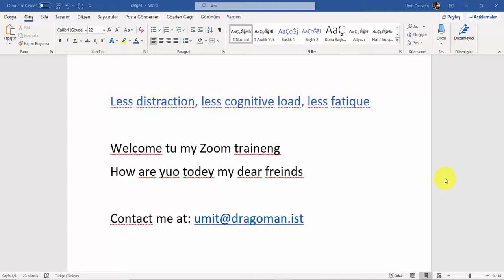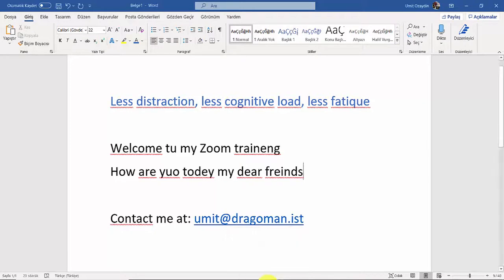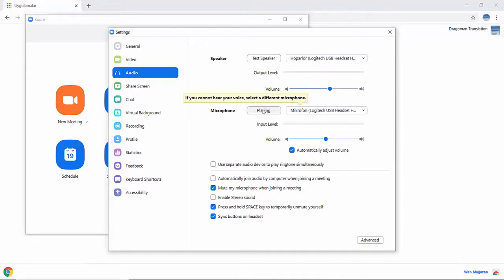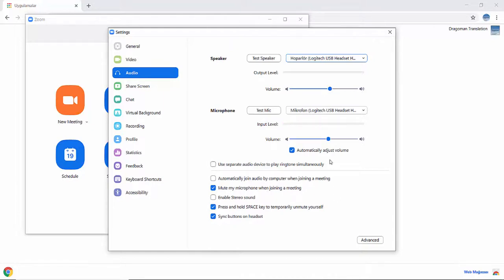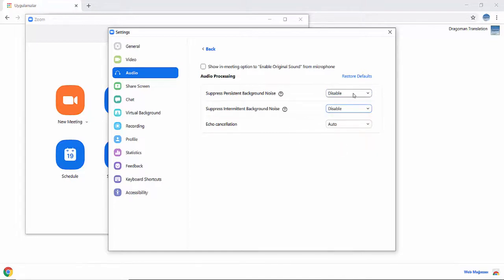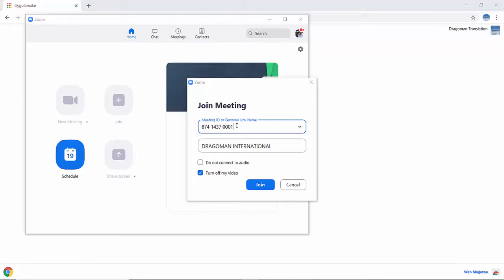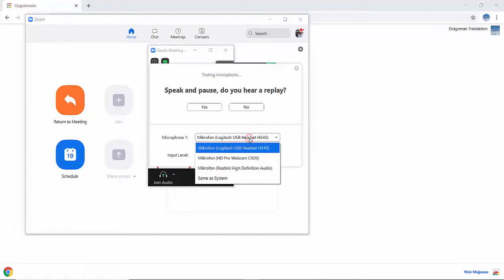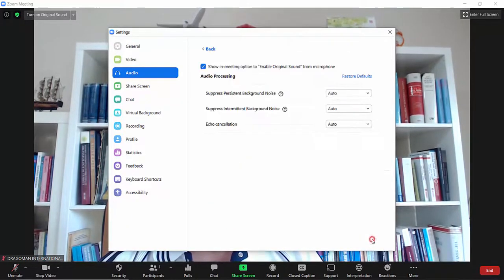Less distraction less fatique on Zoom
Want to avoid Zoom fatique? Using a hedphone and a microphone during a web conference is the key. Watch this 12-min video to master audio settings of Zoom.

Most of the fatique is because of poor audio.  Using a decent headset will help you heat better. Using a good microphone will help other participants to hear you better.

If you have a noise-cancelling mic, it is even better because other people in the meeting will not be distracted by ambient or background noise.